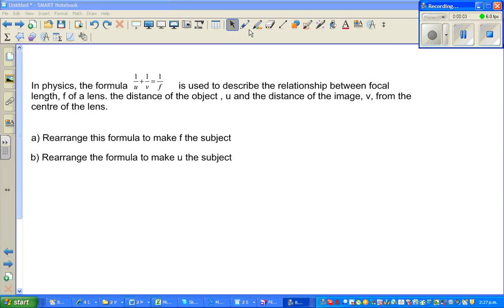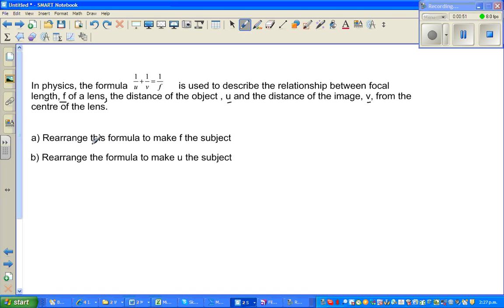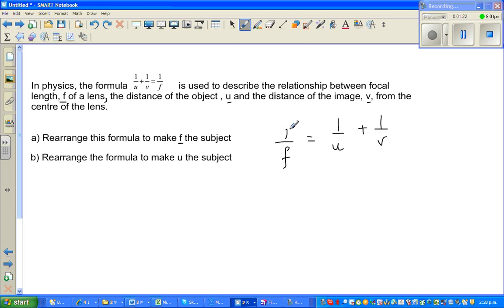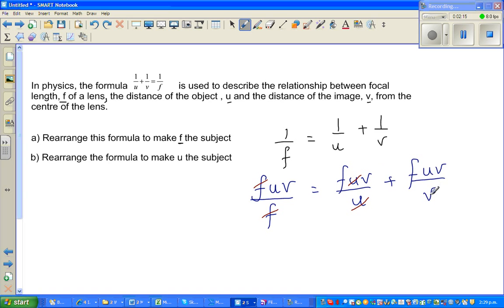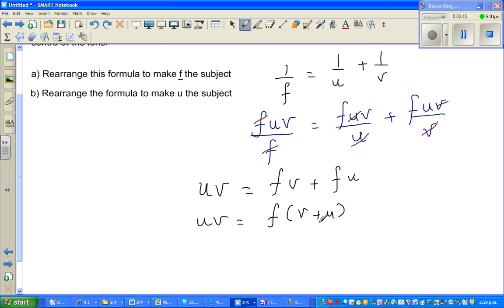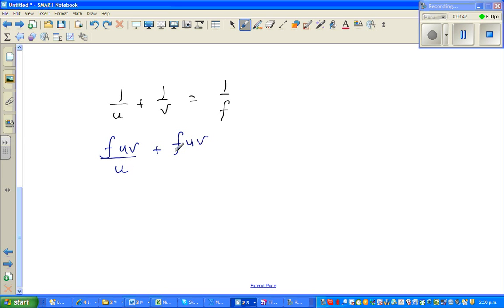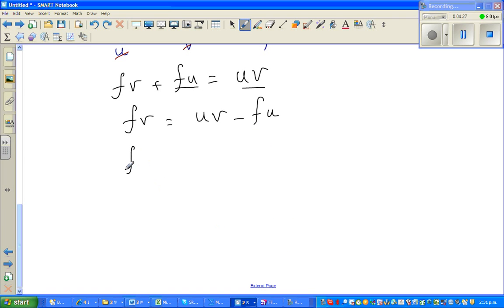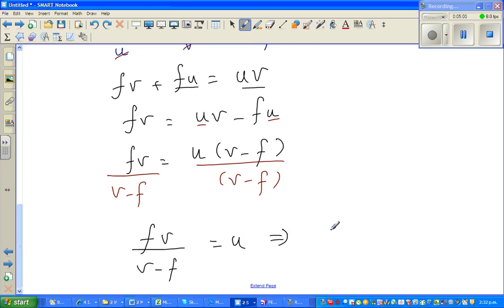Making subject of a formula Part 4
In this video I have shown how to make suject of a very popular formula in physics, making f and u the subject of the formula